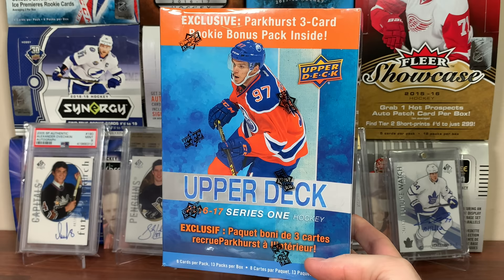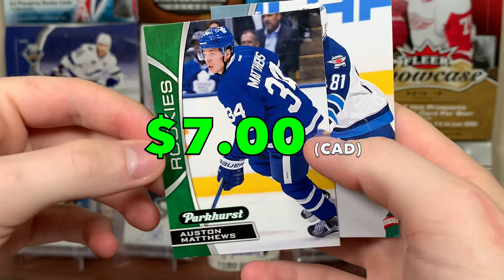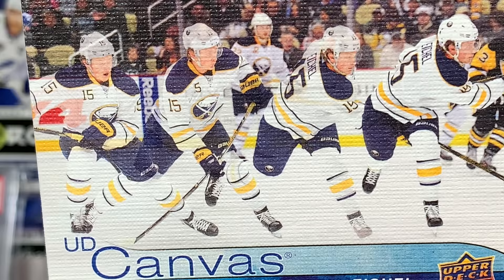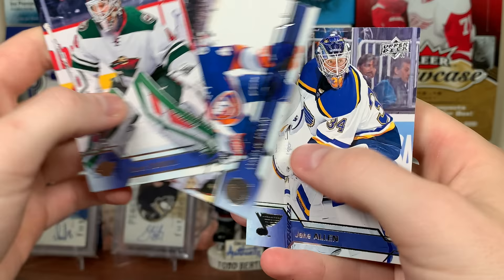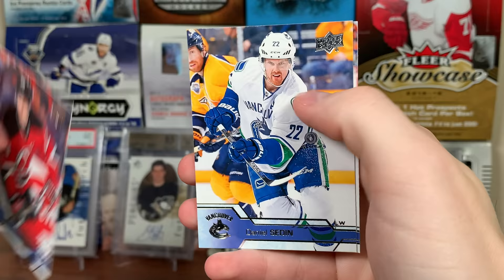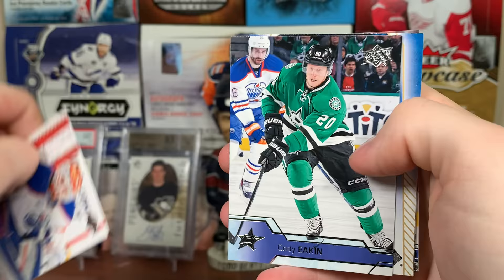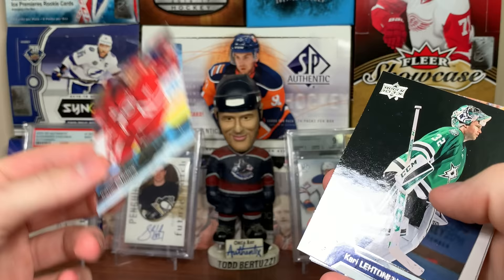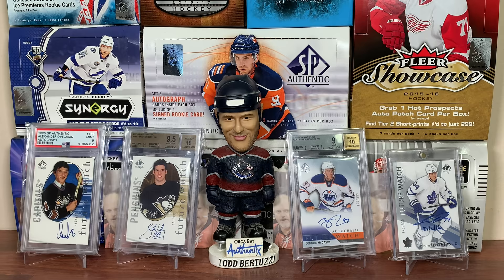Year FOUR of chasing. - Opening a 16/17 Upper Deck Series 1 Retail Mega Box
I open some 16/17 Upper Deck Series 1, in hopes of finally pulling an Auston Matthews Rookie card.

zeeree
Canada